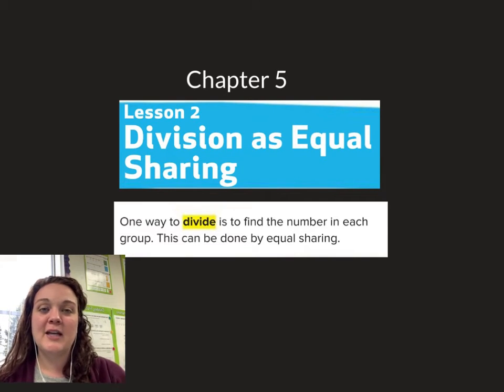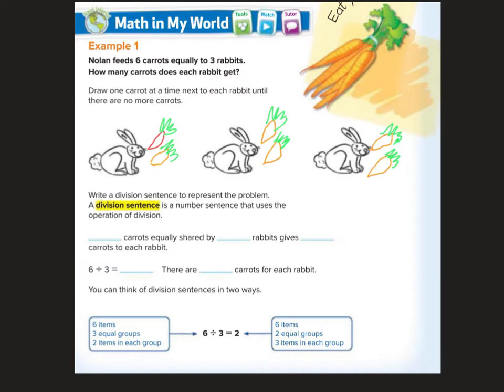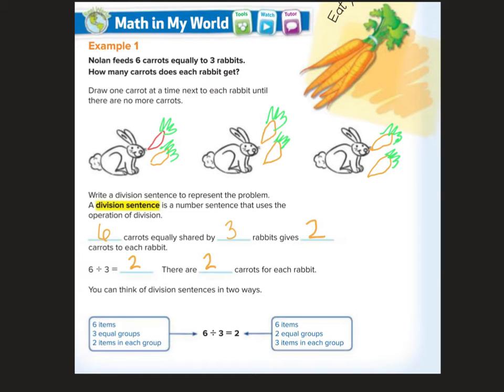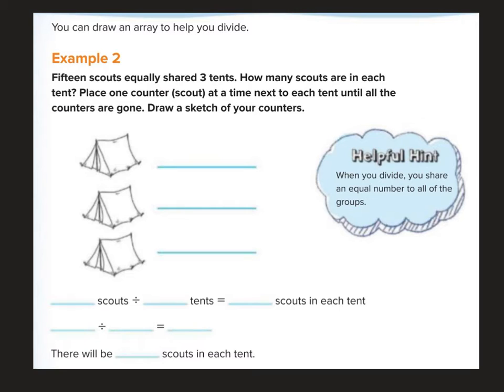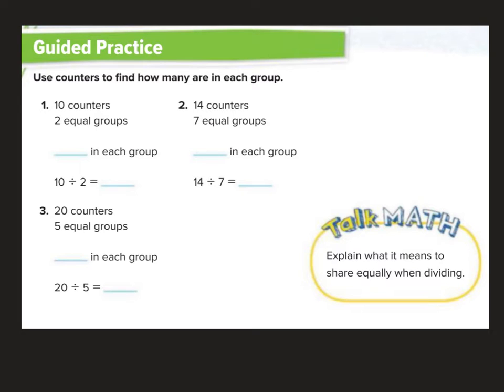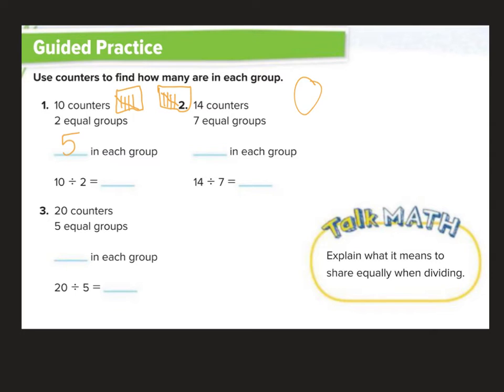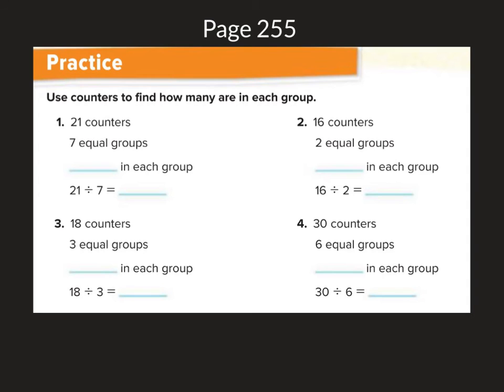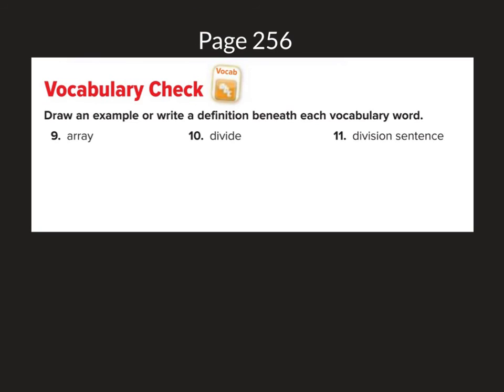Gr3 5-2 Division as Equal Sharing